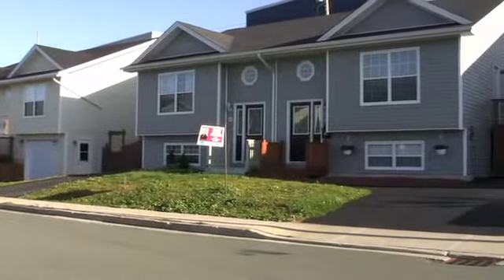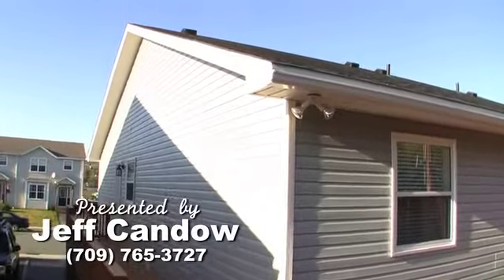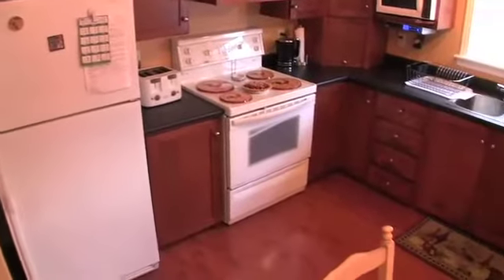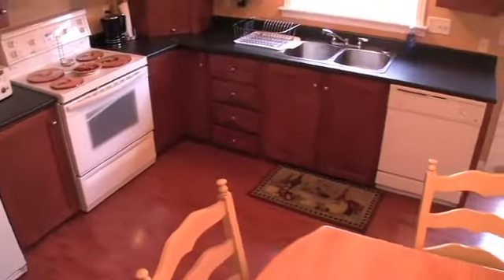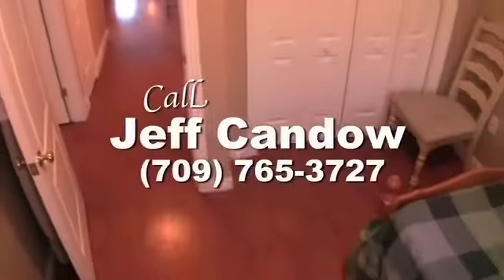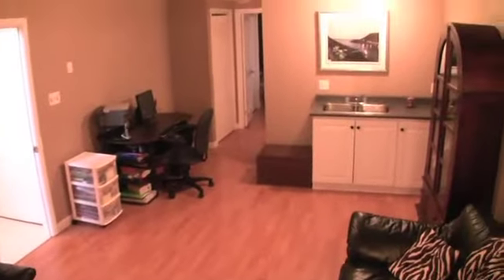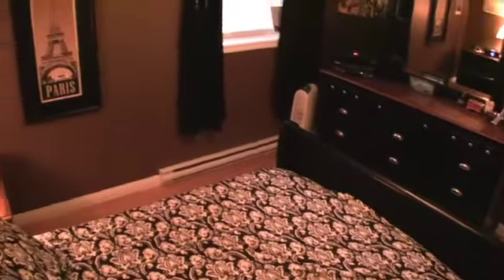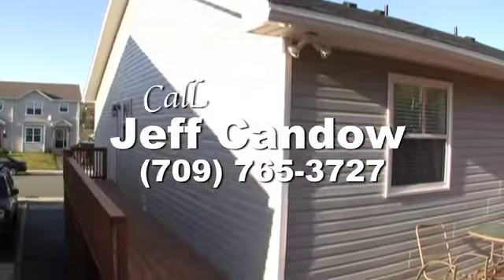Jeff Candow presents lovely home in Newfoundland! (65edison)